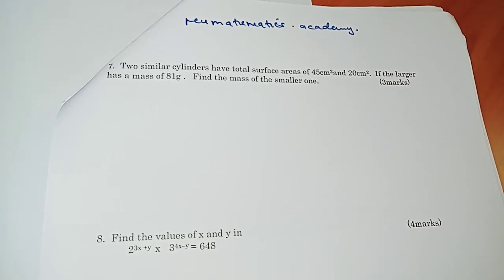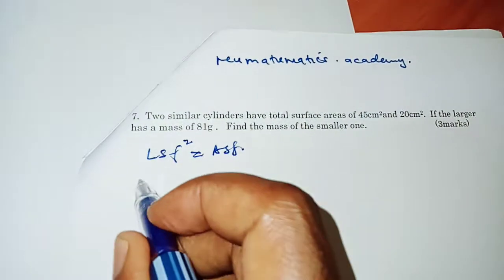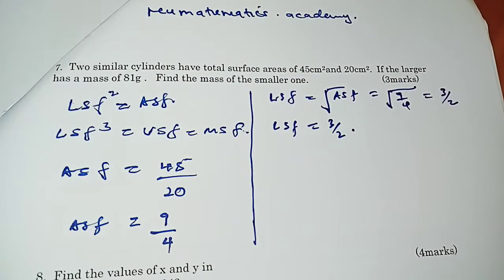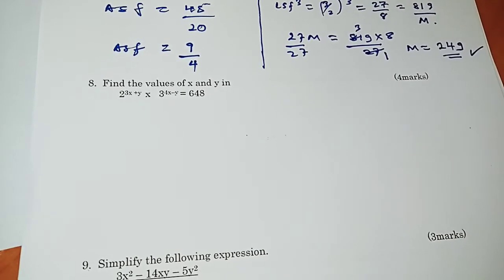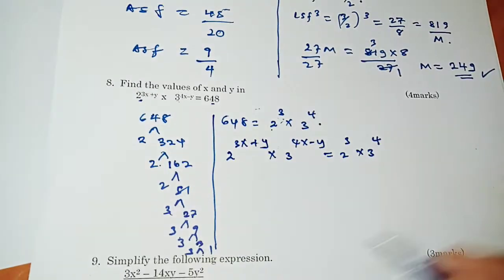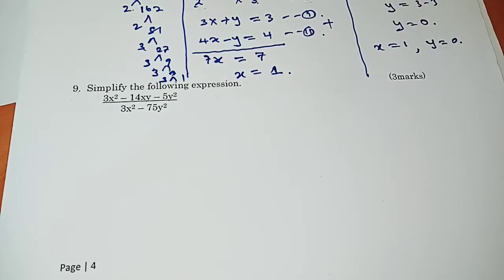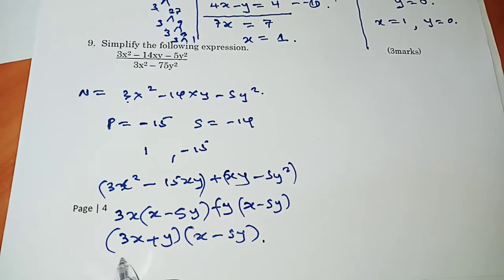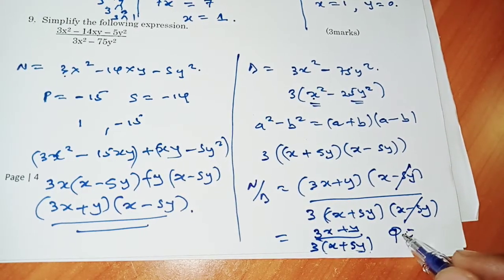KCSE 2022 REVISION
this video has been prepared to equip learners with concepts of similarity and enlargement, quadratic equations and laws of indices. The learners are required to review the questions from time to time to enable them have a solid understanding of the concepts done and shown herein.